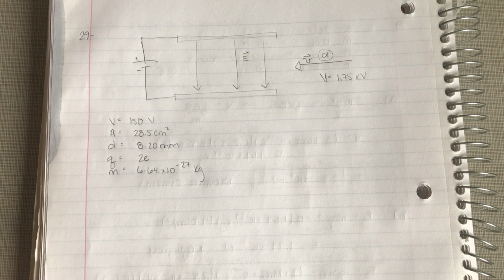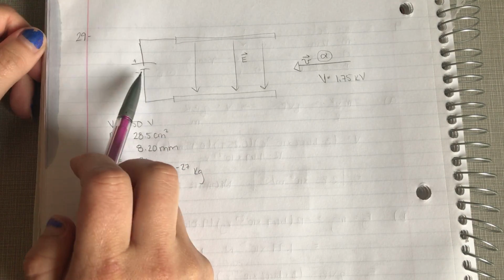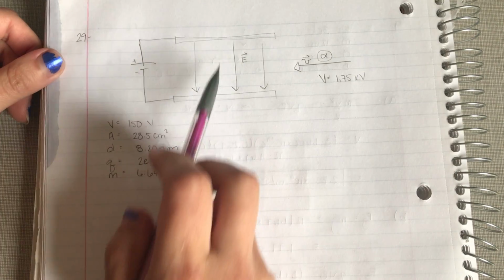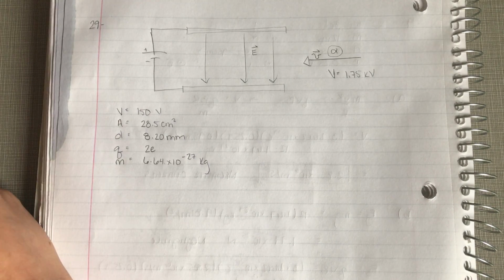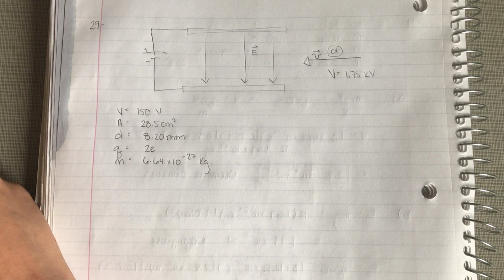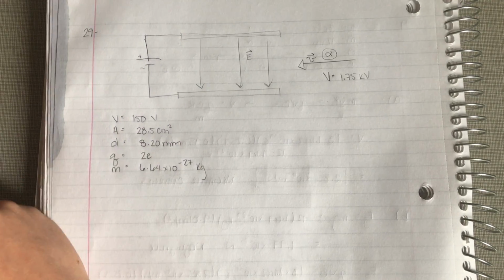Young and Freedman 14th Ed: 27.29